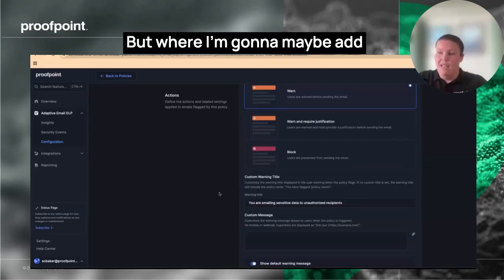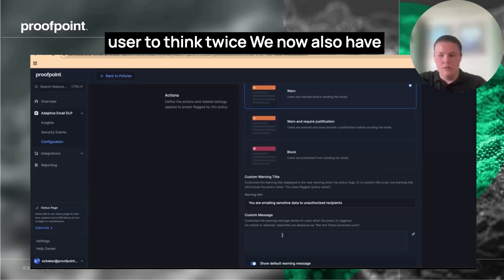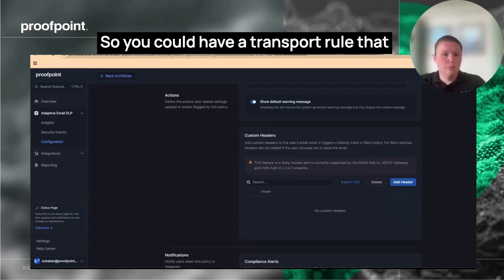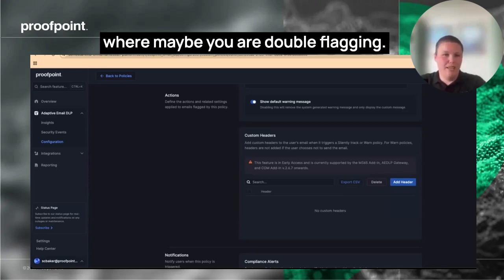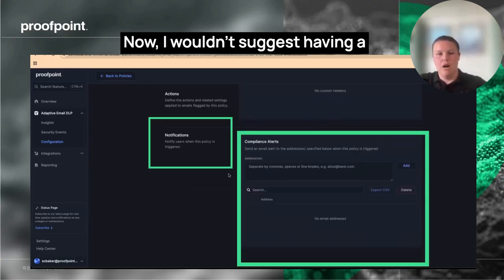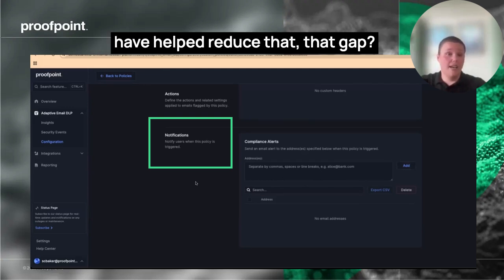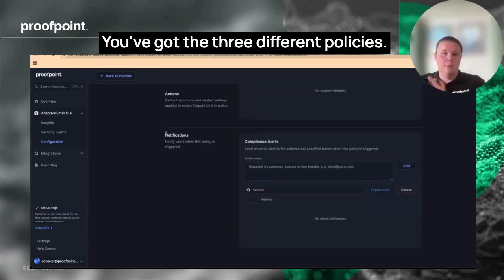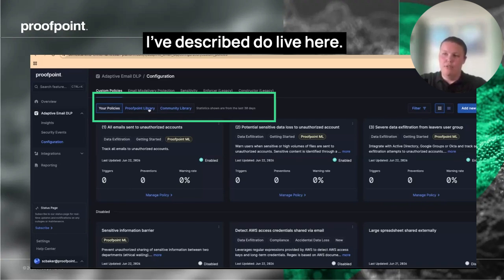Customize Warnings & Policy Templates | Adaptive Email DLP Lesson 5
👋 This video is part of the Proofpoint Customer Success Adaptive Email DLP Learning Series.

In the final lesson of this series, you'll learn how to customize warning messages, policy templates, and notifications to better align Adaptive Email DLP with your organization's security workflows and end-user experience.

In this lesson you'll learn:

• How to customize warning titles and messages
• How custom headers integrate with downstream tools
• When to use compliance alerts
• How to use policy templates and libraries to accelerate deployment
• Where to find additional Adaptive Email DLP use cases

Looking for additional Data Protection resources? Explore our Data Protection playlist for more walkthroughs, webinars, and product best practices.

Presented by Proofpoint Customer Success